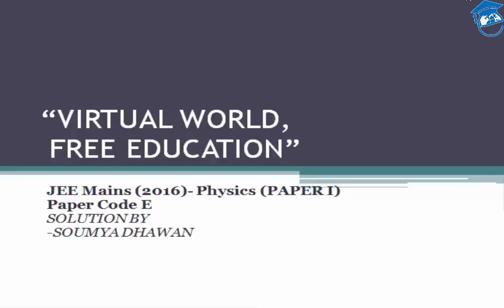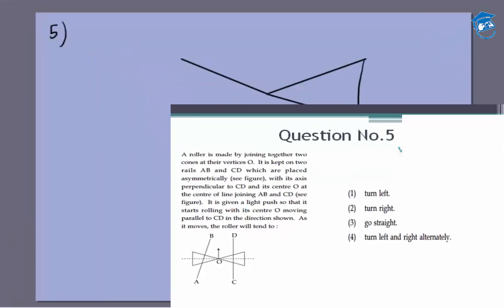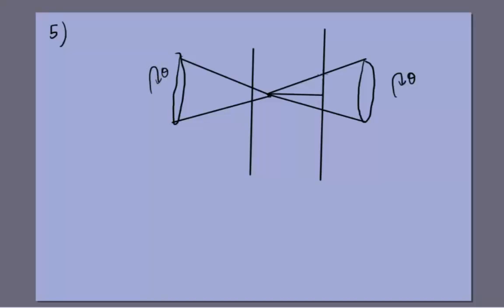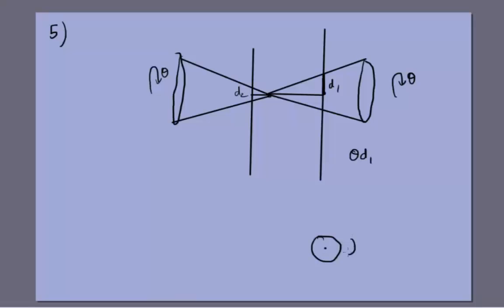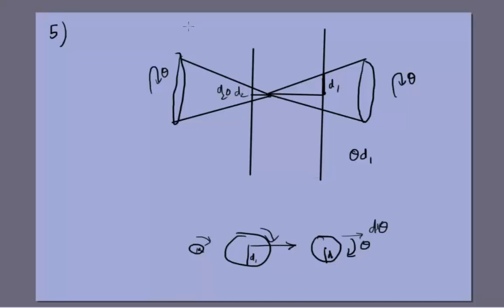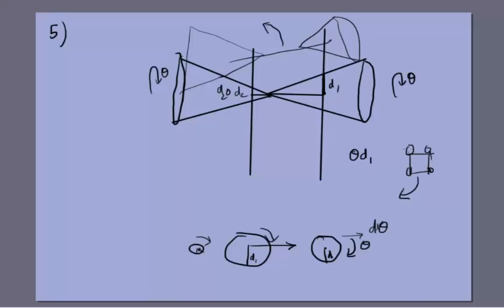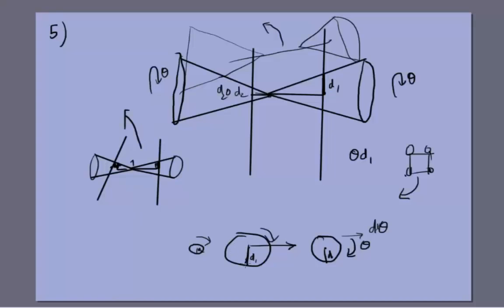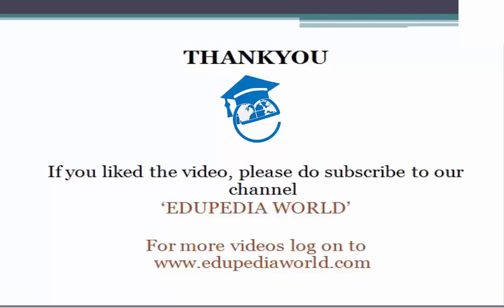IIT JEE Main 2016 solutions Physics | (Paper 1,Code E) | Question 5 | For IIT JEE 2018 Preparation